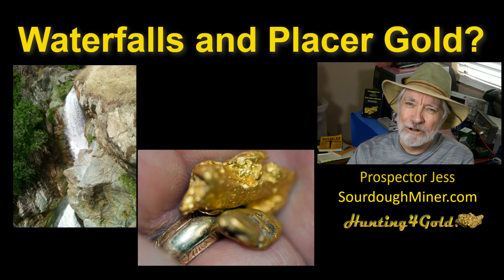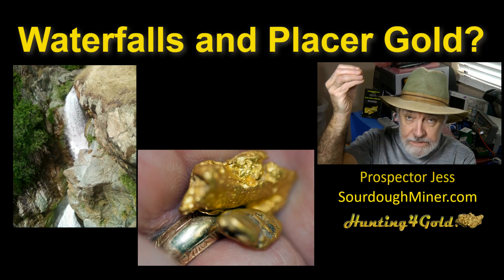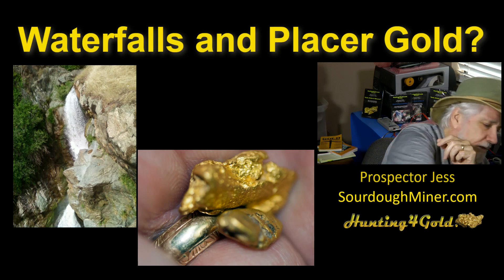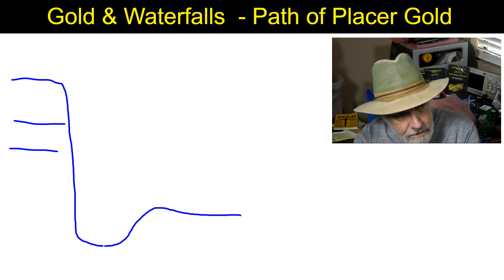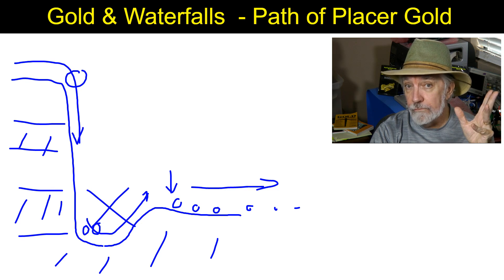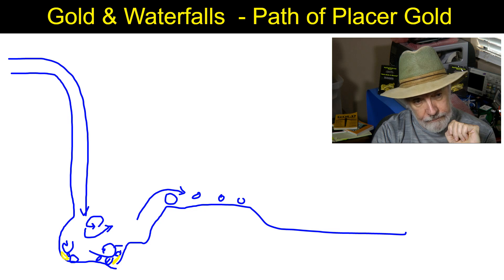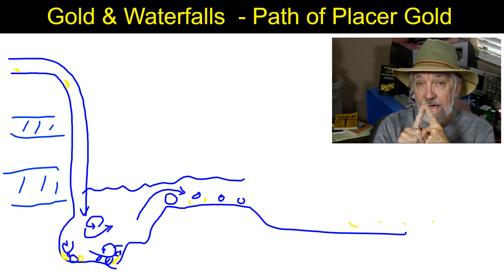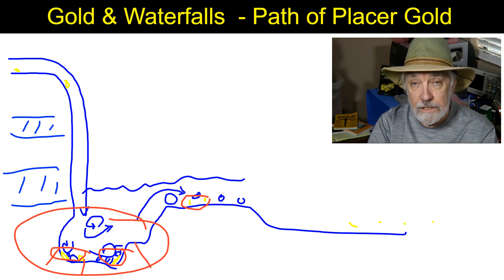Placer Gold Prospecting in Waterfalls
Take a look at Placer Gold Prospecting in Waterfalls. Waterfalls have a strong impact on placer gold deposits. This explains why placer gold may or may not trap out under a waterfall. Also, check out for more details on how placer gold deposits are formed by flowing water.